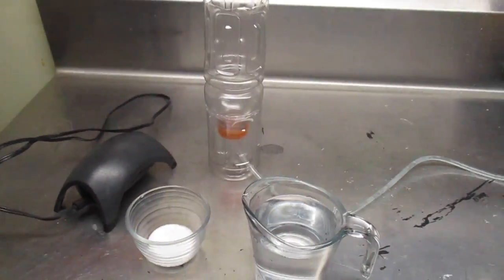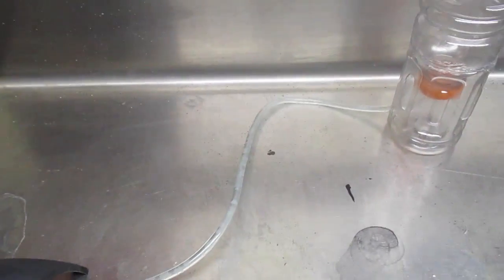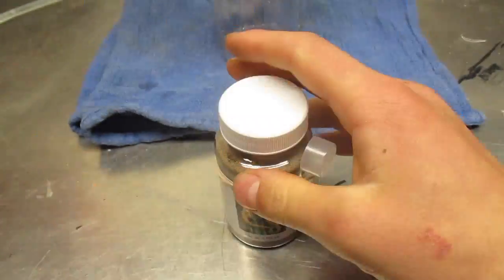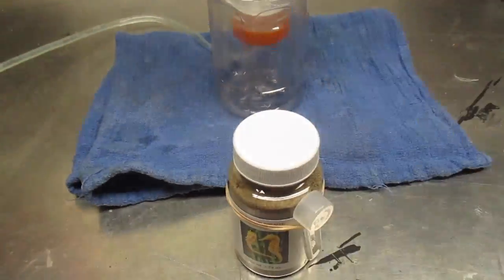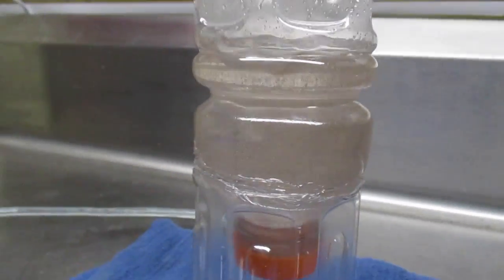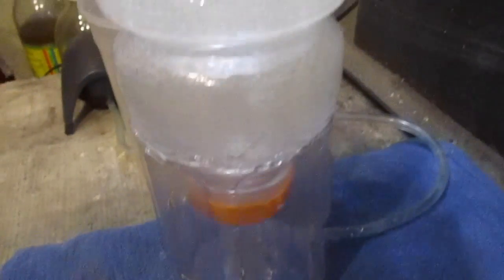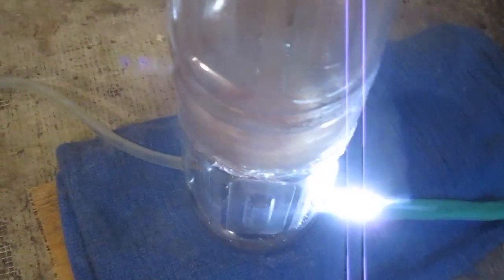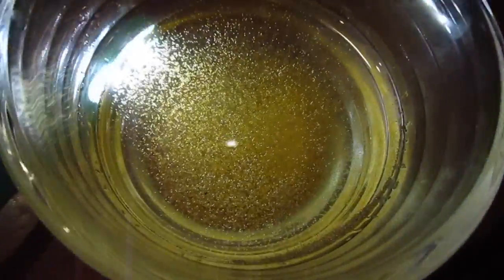How to Hatch Brine Shrimp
How to hatch brine shrimp using a DIY brine shrimp hatchery.